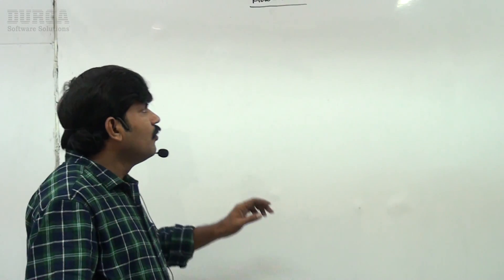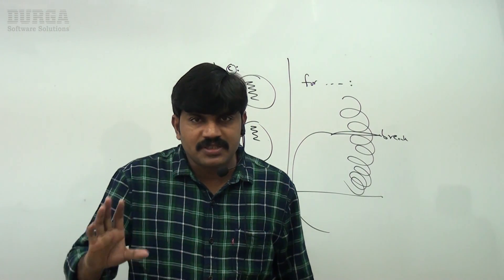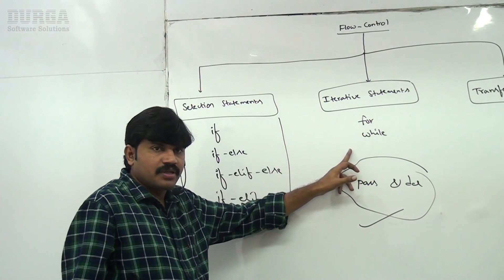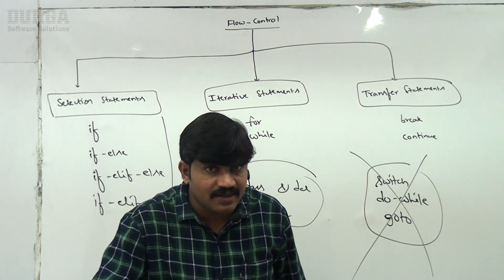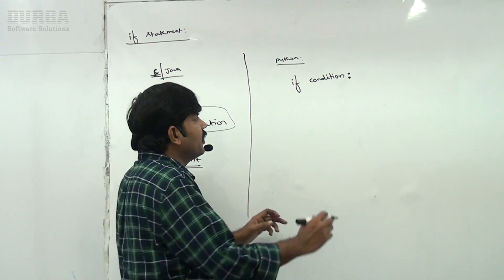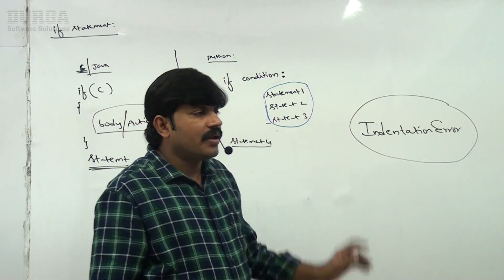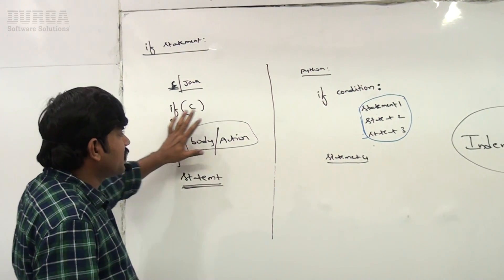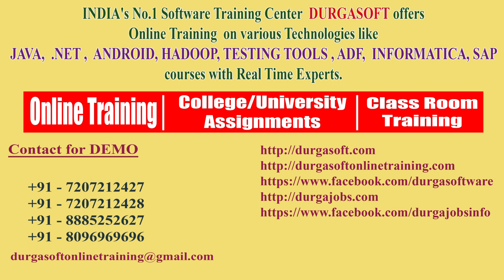Python Tutorial || Flow control || Introduction and Indentation || by Durga Sir